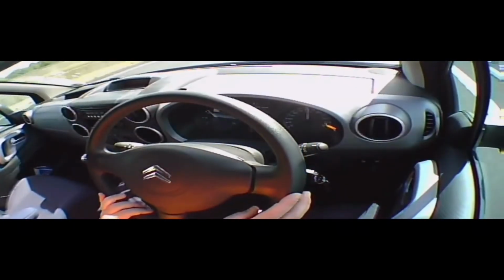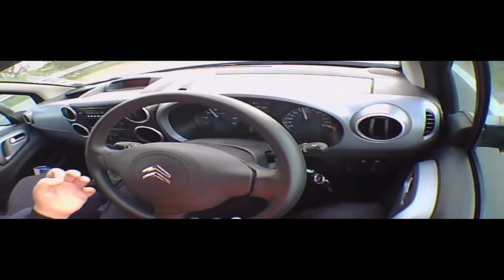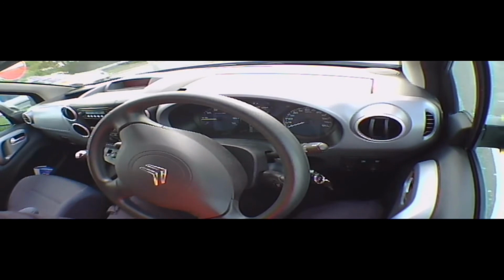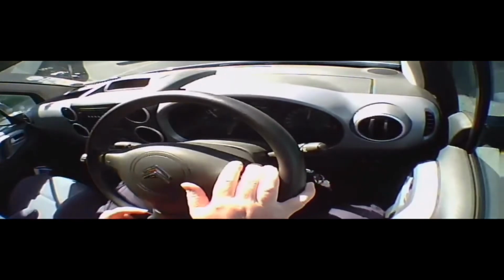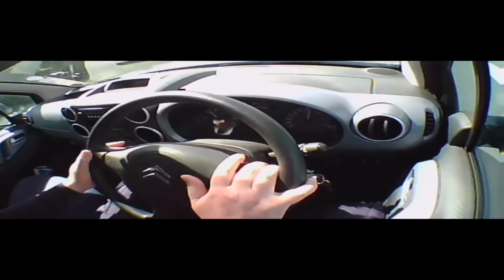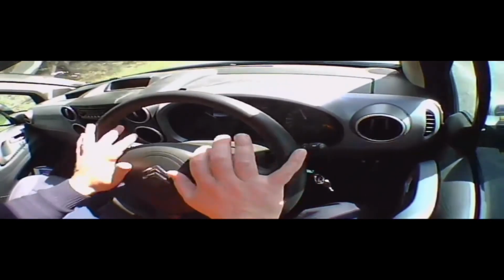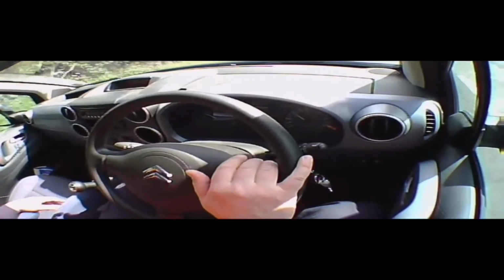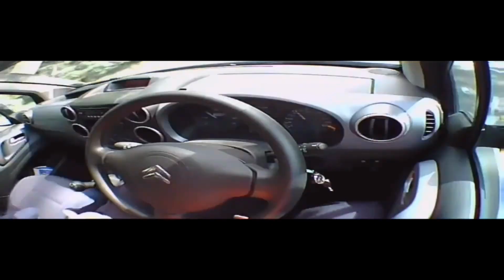Citroen Berlingo Multispace 2009 1.6 Review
Citroen Berlingo Multispace 2009 1.6 Review.Citroen Berlingo people carrier I have to admit I'm our biggest fan of French cars I'm not condemning all of them but in general I'm not a biggest fan but there's something about these ugly little French carriers that I just don't know what it is it's yeah I seem to have a lot of affinity for them and I'm going to try and explain why because it's important to review the car I think it's because these vehicles are designed for a specific purpose obviously ferrying people to and fro and yes the first thing that comes to mind but if it's done in their very economical and basic elementary way is what I like about this it does what it says on the tin want a better words there's nothing flash it's nothing ostentatious it's just basically basic and that is what's lovely about the vehicle now the actual layout of the dashboard first thing that comes to my mind is I can see the dials on the instrument cluster speedo rev counter fuel gauge and thermometer first of all rather very easy to see everything is visible there's nothing impeding my vision obstructing it in any way at all in the center here is another information console which is a fantastic location I can cast my mind and my eyes onto this I still maintain peripheral vision with the road ahead now on the subject of vision vision and this car is fantastic the mirrors on the left and the right the side mirrors are absolutely enormous I can see almost anything in those mirrors at the size of the mirrors that I would come to expect on a commercial vehicle like a van they are absolutely fantastic the rear view well so she got too bad there's a large screen at the back and everything looks pretty clear to me with a windscreen I'm not staring down through it I'm staring out through it as if it's there at the same level I thought as I am it's fantastic there is a manual goes up to five gears obviously these are not big engine cars the problem I find with a smaller engine the smaller engine vehicle is Tim Li that they they can be a bit jittery especially changing through the gears this one isn't it purrs along nicely affect the engine is very quiet there's a lot of noise no there's not a lot of noise at all and if you consider this is not exactly the most aerodynamic of vehicles and I'm driving along now at 55 miles per hour the sound of the wind breaking off the vehicle is nowhere near as bad as you would expect it feels very sealed secure even though not a lot of room at the front so I would say I would like to be in a collision with this vehicle well I wouldn't wouldn't want to be in a collision with any vehicle but I think you know what I'm saying there's a bit of room up there is better better than advanced I posed but you do feel like you're strapped to the front of something so you'd be a little bit vulnerable the all-round vision of the vehicle is actually very good there's nothing really obstructing my vision at all if I would say anything was a little bit clumsy it would be the B pillars they are quite large and chunky is absolutely enormous Headroom in this vehicle in fact there are so much Headroom there's even a shelf above my head here which I think I could probably get probably get a lunchbox in there it's that big you know there's something about this vehicle I like for me to say I like a Citroen is really quite an achievement really it's a very rare achievement as well it doesn't have the idiosyncrasies you come to expect with French cars like quirky of these sections I suppose it's a little bit quirky in some ways but it seems to be more moderately designed contemporary and doesn't really a berate and deviate from the main flow of design it's a cute little vehicle I think for many people this would be a great little work car you know it's great it really is great I think it's I think it's just wonderful as I say the transition of the gears very smooth the gearstick maybe maybe going to third feels a bit on the sand but there might be both wearing the car but generally it's a very high score on the gears I'd say the car purrs along curves long lovely it really does I can even hear the engine the engine is so quiet my attentions not on it at all and it's all fantastic the car does wobble around a little bit but if you've got to make some sharp movements I do for myself so thrown out the chair a bit so he nice to have had chairs that sort of wrap around your back a bit more but they do have armrests that come down and it does give me some more support I suppose if I was to continue on the subject of the driving position I have to say that I do kind of feel like I'm sitting on a bit of a perch